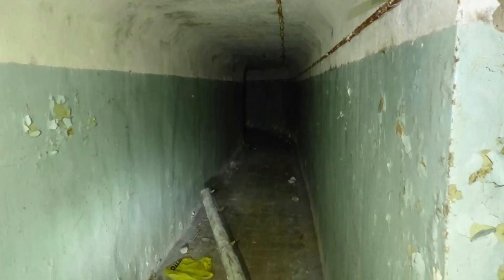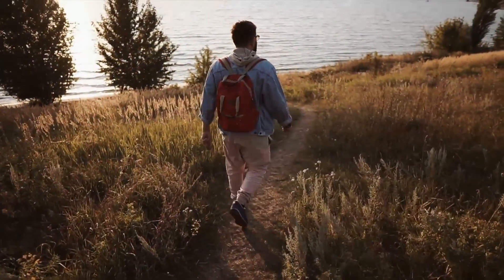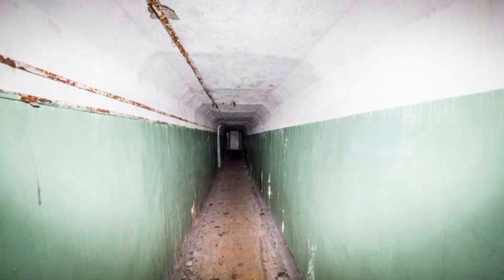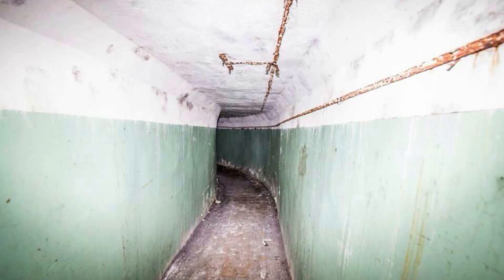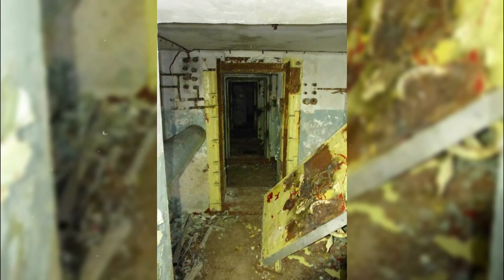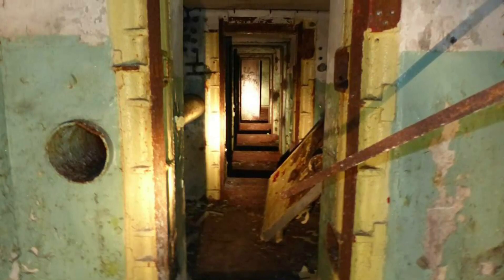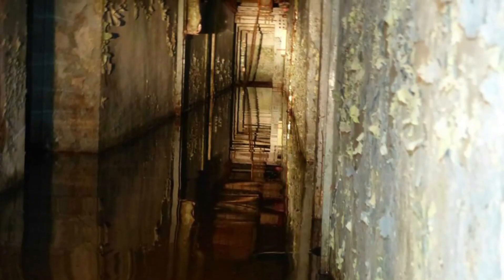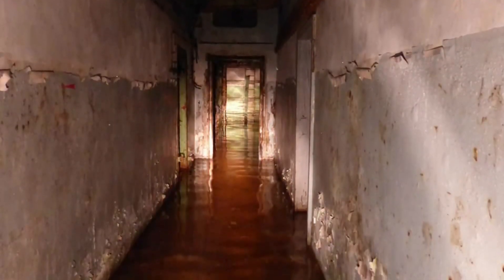Two Guys Explore Secret Underground Bunker Underneath Pipes Sticking Out Of Ground